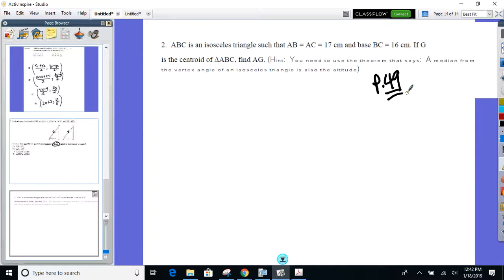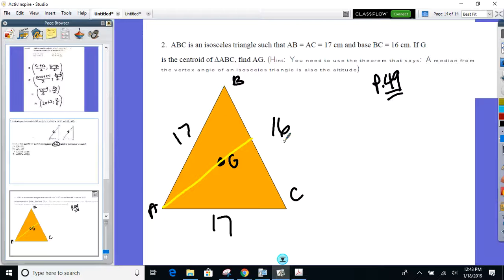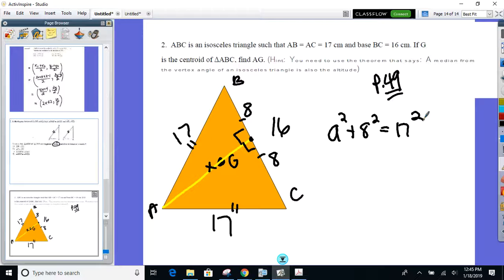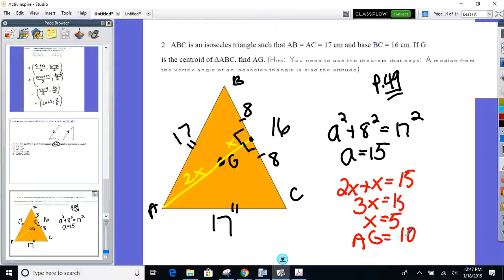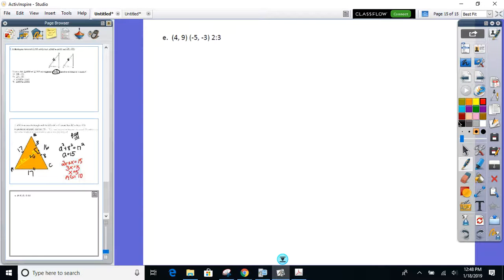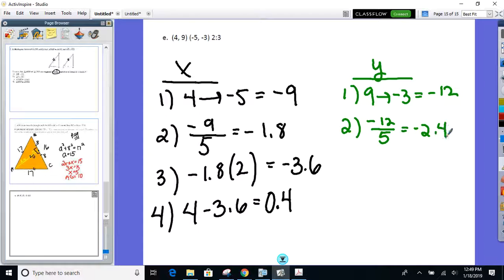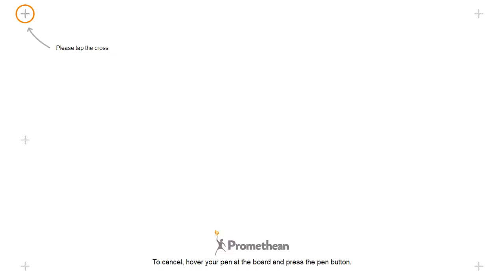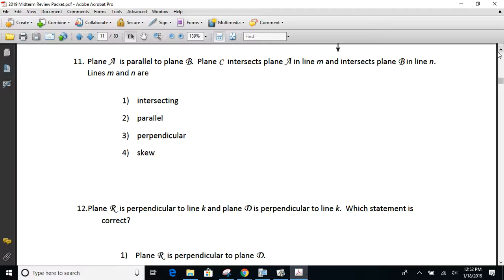Honors Geometry BC Per. 7 Jan 18th - Midterm Revew